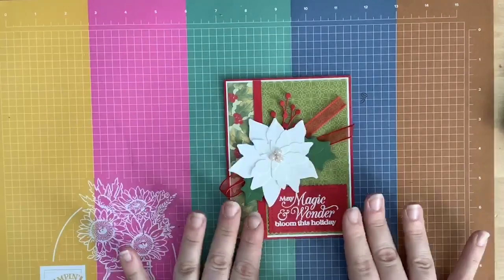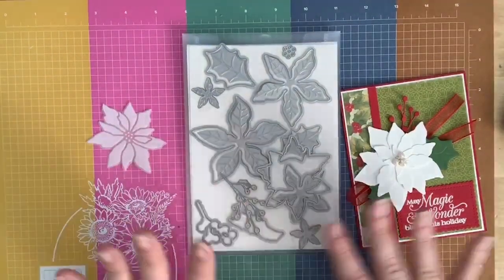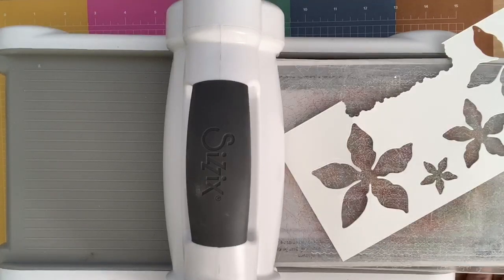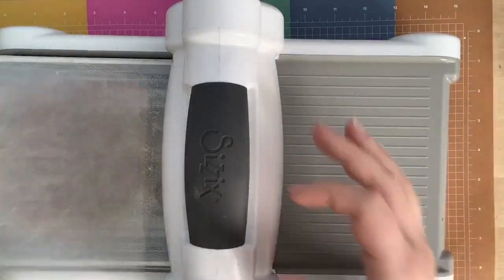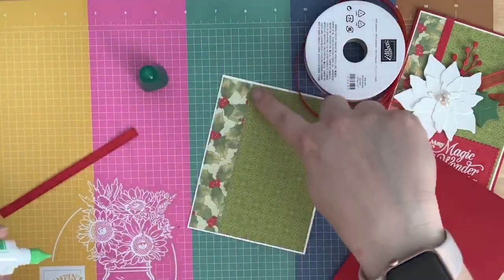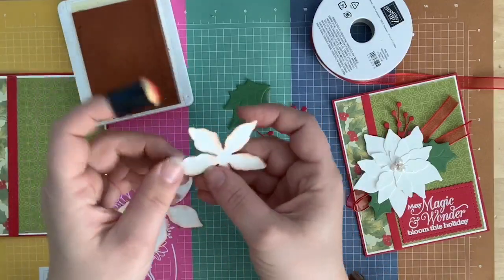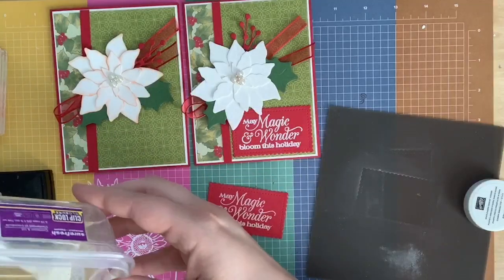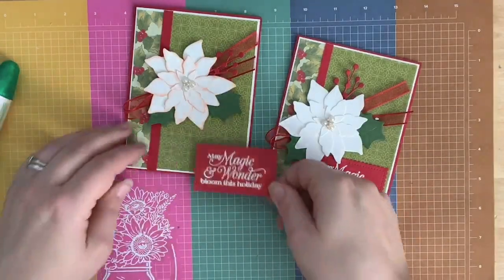Poinsettia Place card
Coffee & a card- July 26, 2020
 Countdown to Mini Catalog
FREQUENT SHOPPER DISCOUNT!